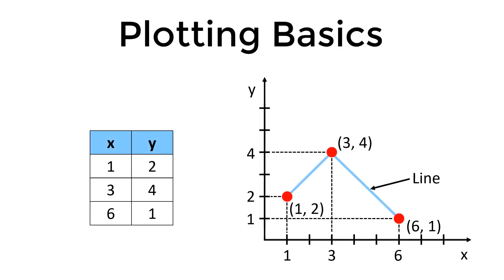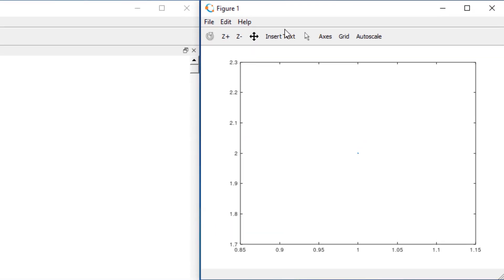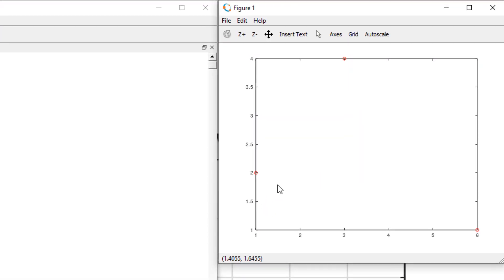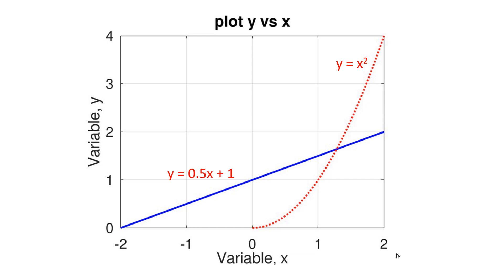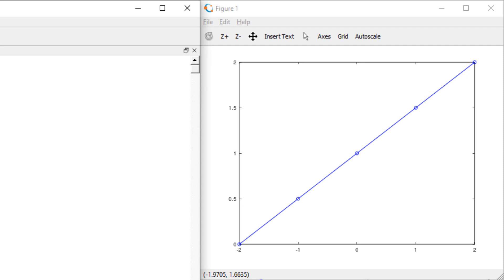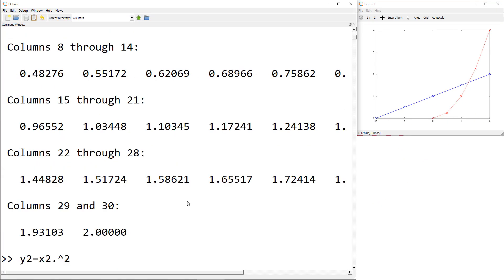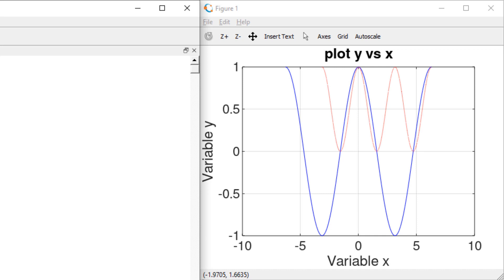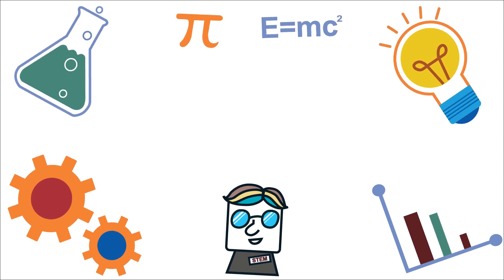Octave Tutorial #6: Scatter and Line Plotting for Absolute Beginners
Matlab/Octave tutorial for scatter and line plots using built-in function plot for absolute beginners.

Video content with timestamp:
00:00 - Intro
00:48 - Plotting basics
01:50 - Scatter plot
02:09 - How to use plot function
03:17 - Customize plot property
05:05 - Change marker size
05:30 - Add grid
05:41 - Remove grid
05:50 - Add title
06:16 - Change font size
06:49 - Add xlabel
07:06 - Add ylabel
07:16 - Change axis
07:56 - Line plot
08:04 - Plot linear curve
12:39 - How to plot multiple curves
13:24 - Change ticks
14:00 - How to plot cos(x)
15:53 - Change XTicks
16:48 - Change XTickLabel
18:19 - Outro

Other Octave Tutorial Videos:

1. Getting Started for Absolute Beginners

2. Variables for Absolute Beginners

3. Vectors for Absolute Beginners

4. Matrices and Indices for Absolute Beginners

5. Matrix Operations for Absolute Beginners

6. Scatter and Line Plotting for Absolute Beginners

7. First 5 Things to Do For Productive Working Environment

8. Writing Scripts and Functions for Absolute Beginners

9. Save/Load Variables in Workspace and Use Variable Editor for Absolute Beginners

10. Plot different types of plots for Absolute Beginners

11. Conditional Statements for Absolute Beginners (Letter Grade Assignment)

12. For Loop Statements for Absolute Beginners (BMI Calculation)

13. Big Data Analytic Basics

14. While Loop Statements for Absolute Beginners (Countdown Timer)

15. Display Even or Odd Numbers Only

16. Plot Multiple Curves in Same Figure

17. Common Errors and How to Fix